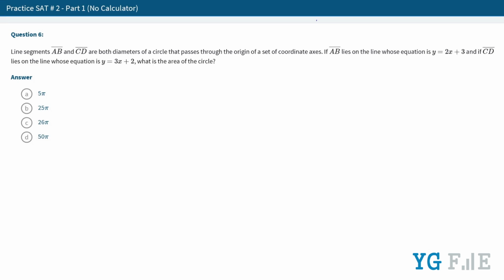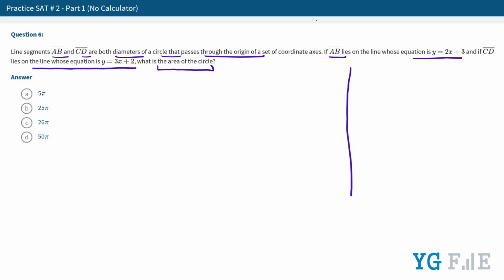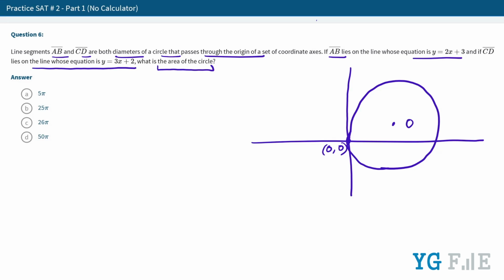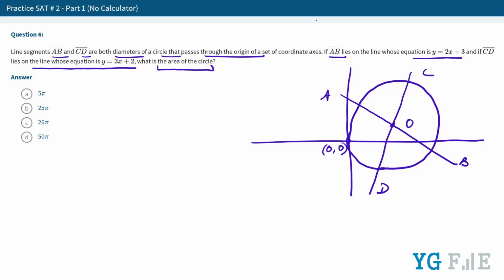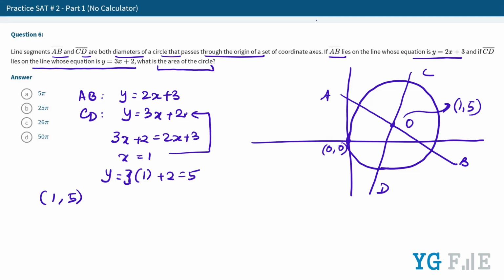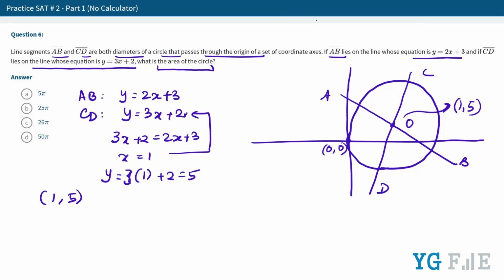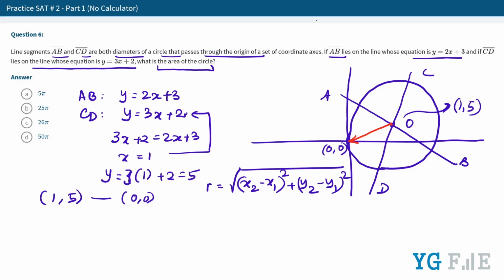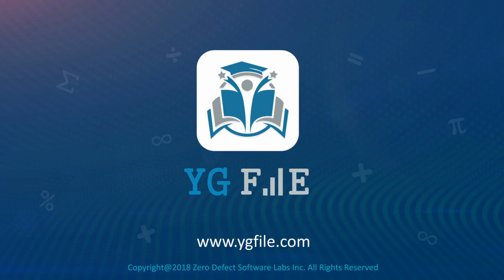Practice Test 2 Part 1, Q6 | Geometry | Circles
Geometry - Circles